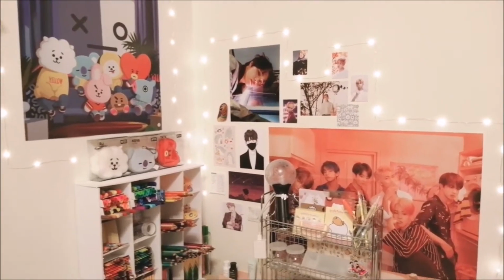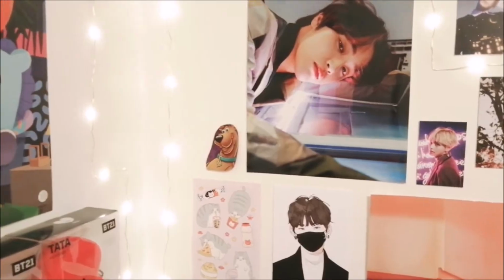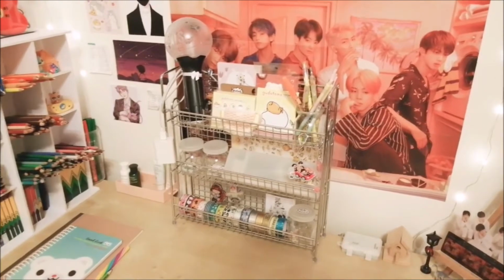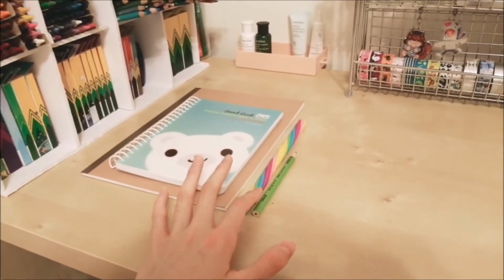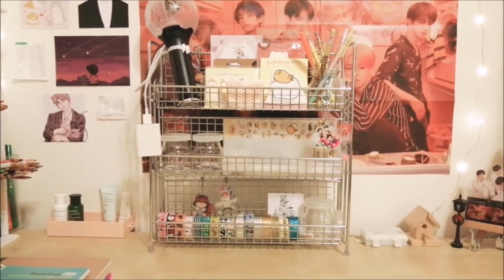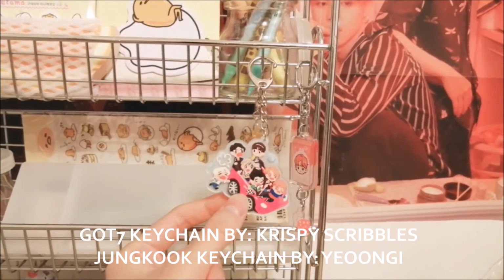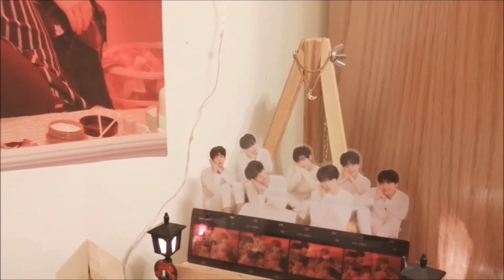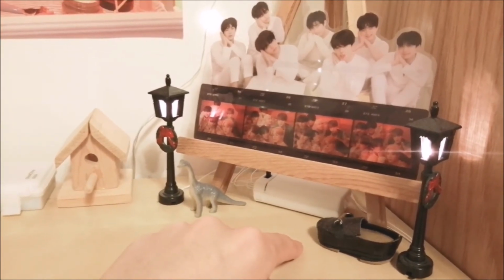🐻Desk Tour 2020🐻 I Kpop Decor + Organization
Here's a little tour of my desk area of 2020 before it gets messy again :P